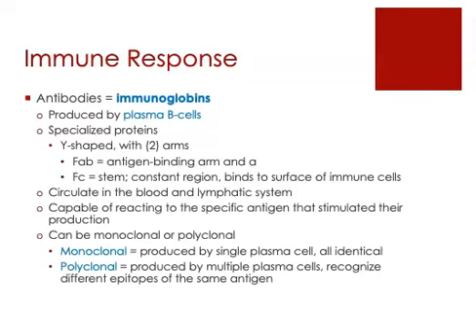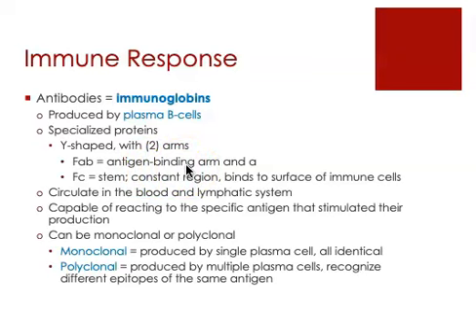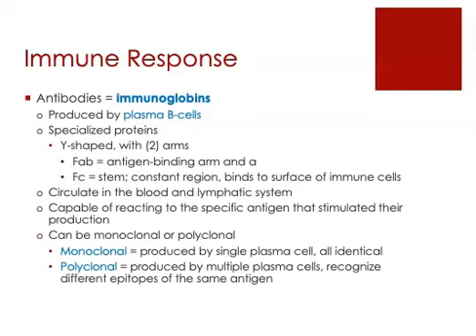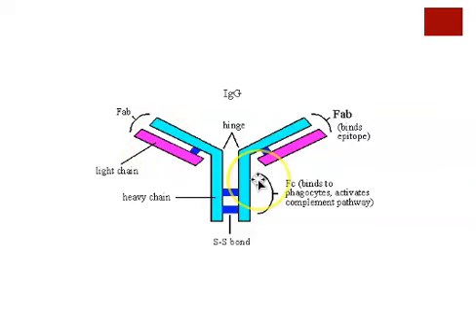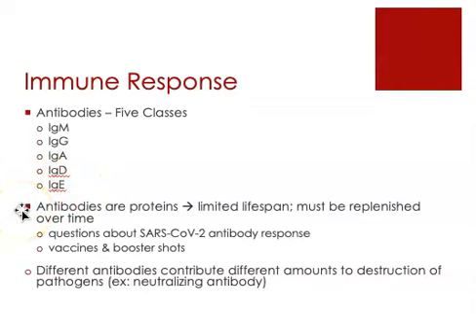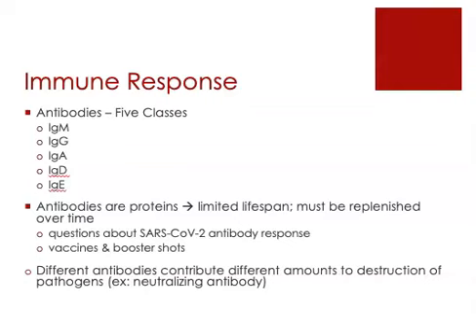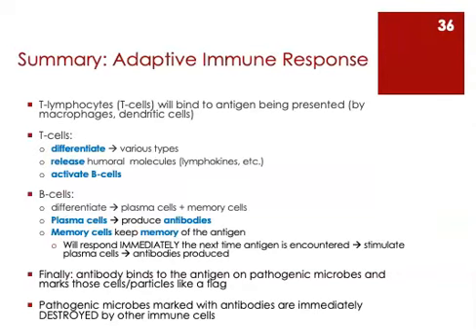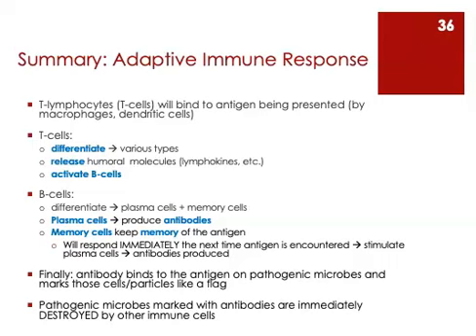Intro To Immunology (6of6)